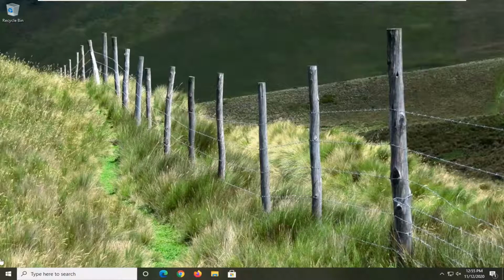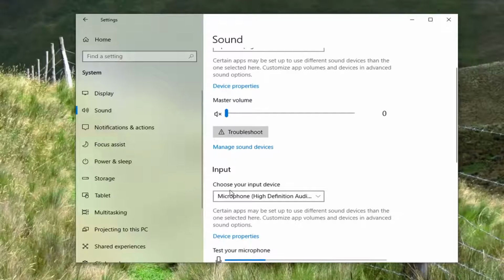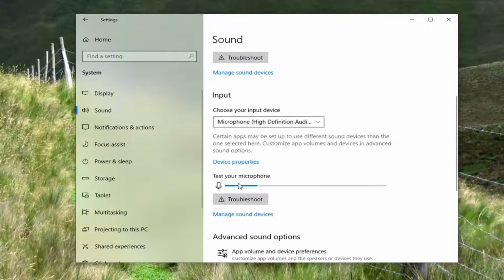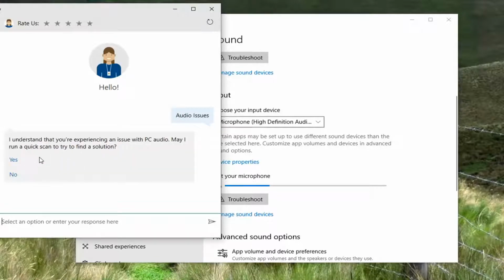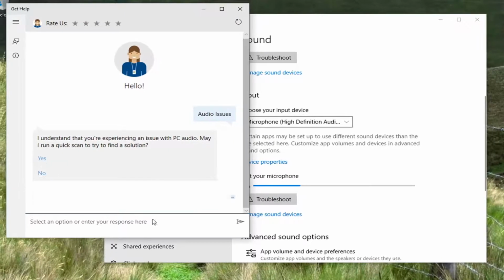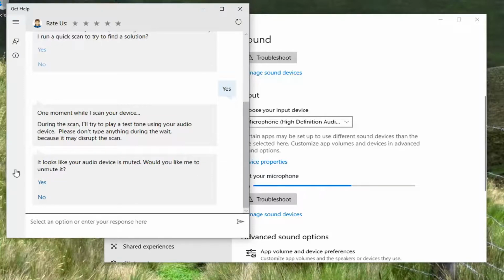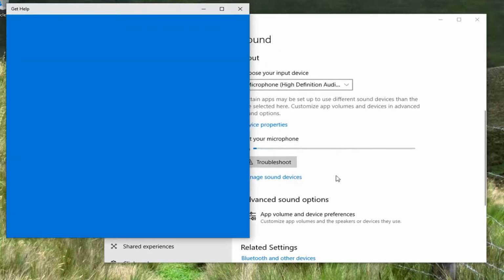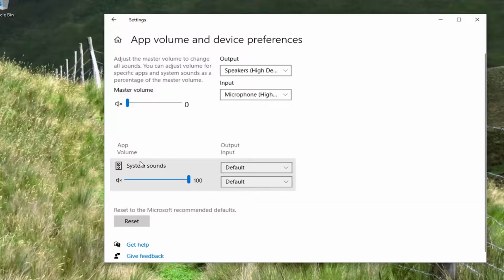Test Microphone Windows 10 [Troubleshoot]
Whether you’re dictating with speech recognition or talking to a family member or gaming buddy over voice chat, speaking can be faster and clearer than typing. Luckily, setting up a microphone on Windows is simple and easy to do. Here’s how to set up and test your Microphone on Windows 10.

One of the first things you’ll need to do before setting up your microphone is to plug it in–or connect it via Bluetooth– and install any drivers. Most of the time Windows will automatically search for and install the necessary drivers, but if that doesn’t work, then you might need to check the manufacturer’s website for specific drivers.